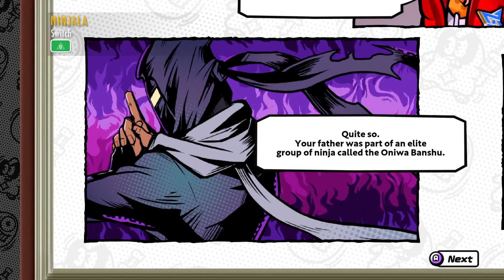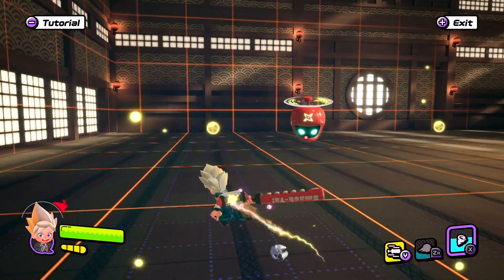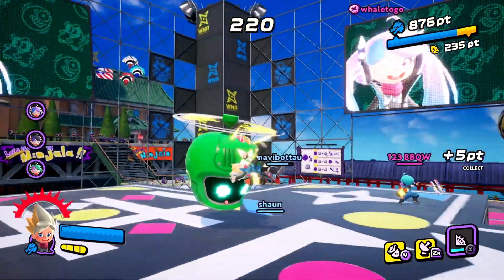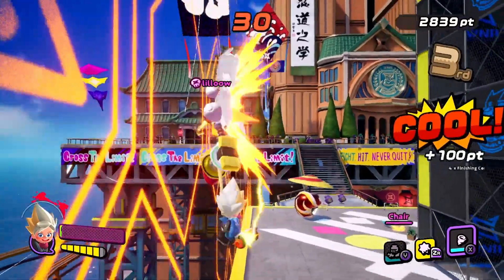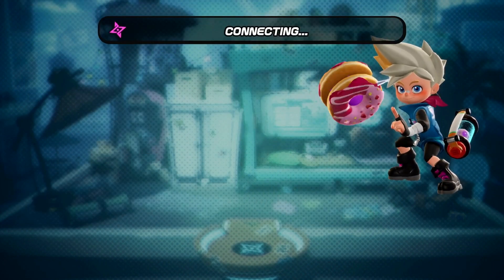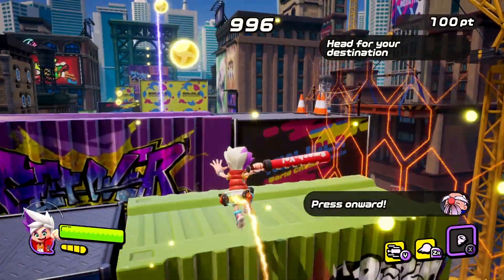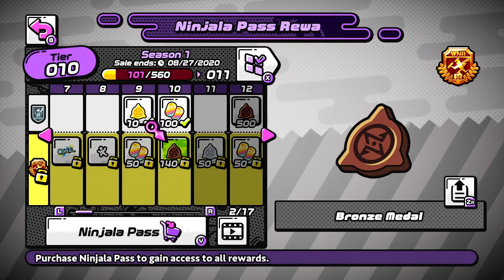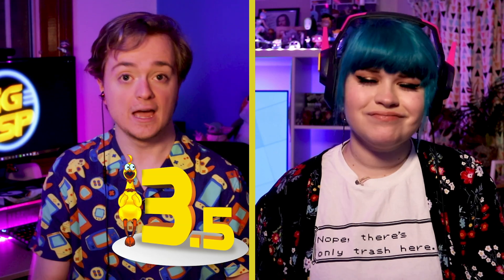Ninjala | Review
Will and Gem jump in to this colourful free to play Ninja brawler where bubble gum and foam paddles are your best weapons!

-- MORE GGSP --

Due to the family friendly nature of GGSP, our content is marked as being "made for kids" on YouTube which means comments and community features are unavailable on our videos. Thank you for understanding!